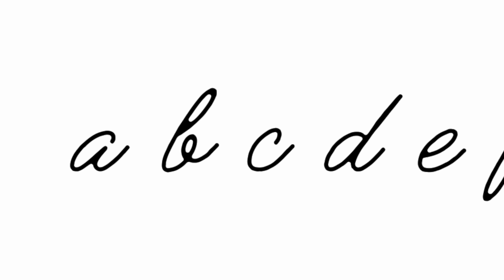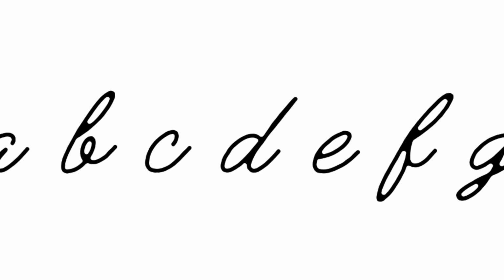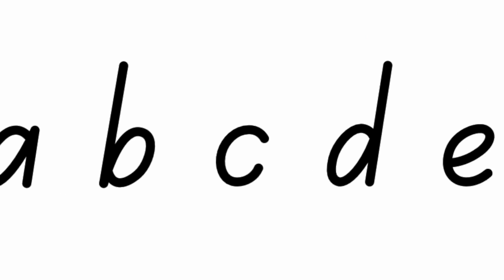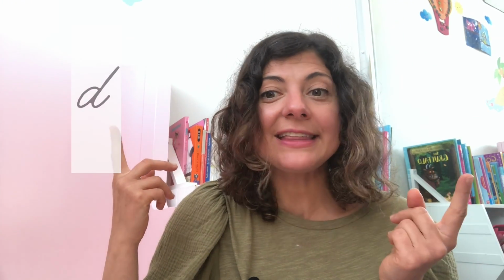All About Reading VS Logic Of English -Review - KEY DIFFERENCES!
If you are looking for a program to teach your child to read, you may have bumped into these 2  programs: All About Reading and Logic of English.

While both programs use synthetic phonics principles and the Orton-Gillingham approach for teaching reading, they also present substantial differences in their approach.

If you want to understand the key differences between these 2 learn to read programs / curriculums in order to work out which one is going to be more suitable for your child (or children) and your family, that is exactly what I cover on this video review . I review both homeschooling reading curriculums and outline the key differences between the two, so you can make an informed decision of which one makes more sense in your case.

Timestamps:
Intro: 00:00 - 01:00
All About Reading: 01:01 - 10:31
Logic of English: 10:32 - 16:50

These 2 learn to read programs are very popular homeschooling curriculums. Even though they use the Orton-Guillingham approach (which is a well-known system for children with dyslexia), they can still be a very good fit for any child, especially for one that learns through multi-sensory experiences and activities.